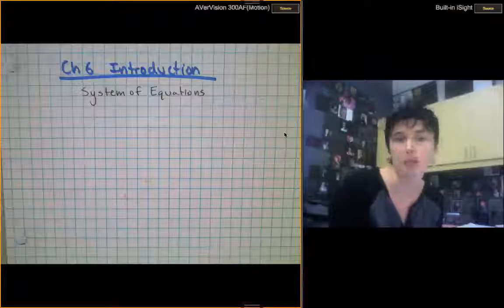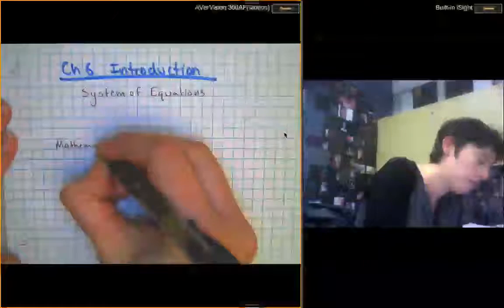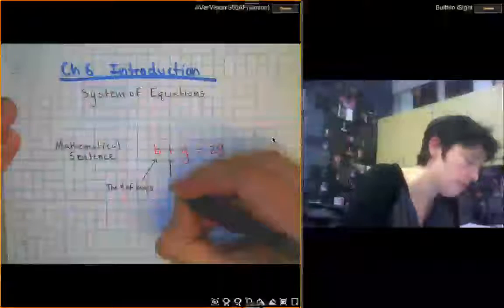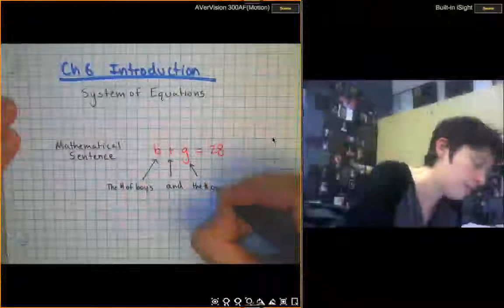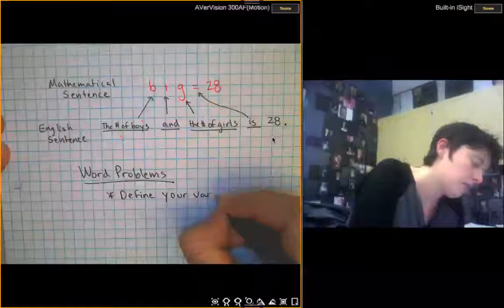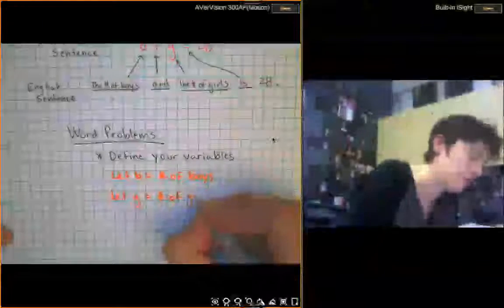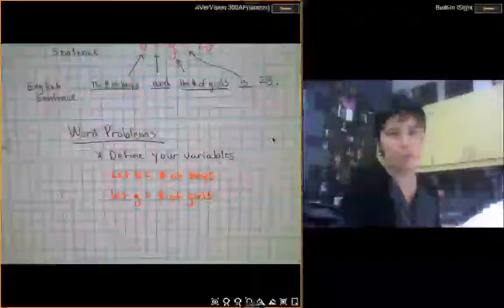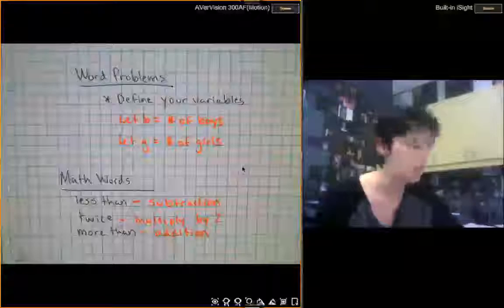Introduction to Systems